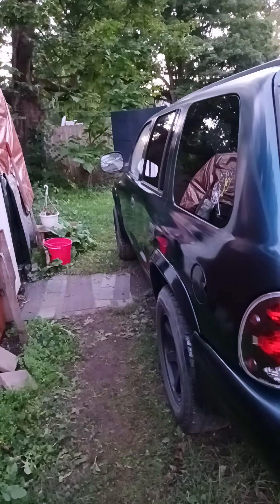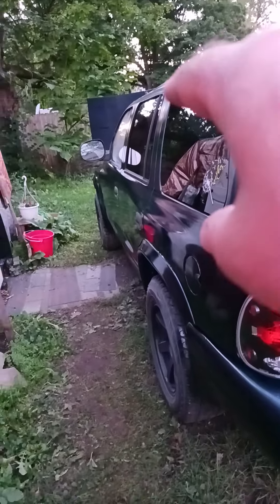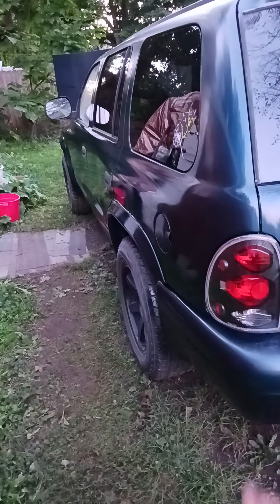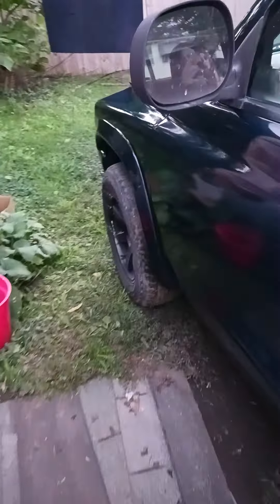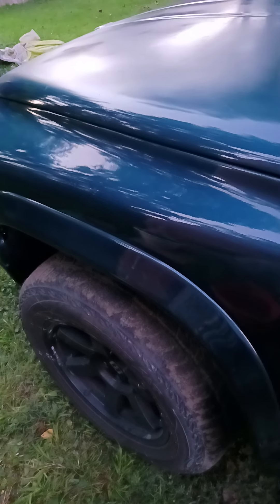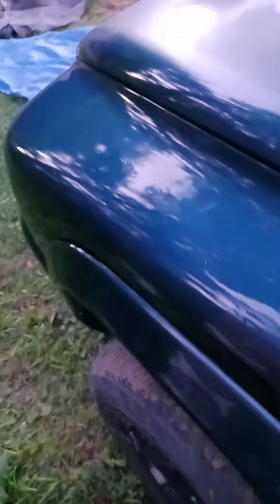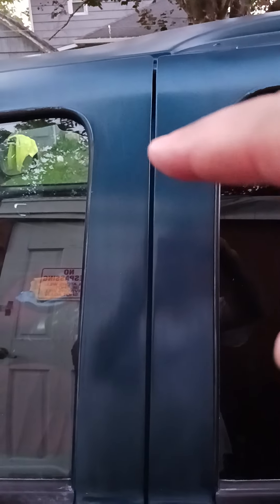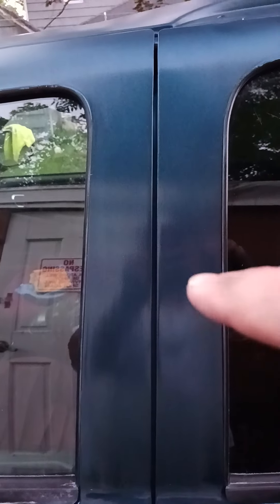we finally got the Durango painted